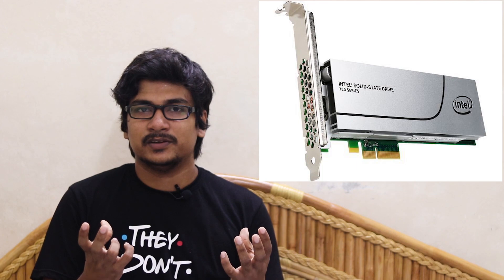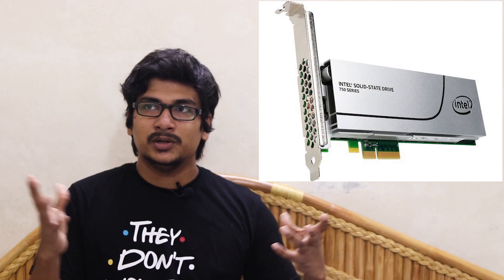SSDs-যা জানা দরকার | Part-2 | TLC,MLC,SLC | SSD Buying Guide | Bangla | HS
সম্প্রতি এসএসডি এর দাম কমার কারনে অনেকেই এসএসডি কিনছেন,কিন্তু ভাল ধারনা না থাকায় অনেকেই কনফিউসড হয়ে হেল্প চান আমাদের কাছে। তাদের জন্যই আমাদের আজকের ভিডিও এবং এটা এই ভিডিওর দ্বিতীয় পার্ট। প্রথম পার্ট আ দেখে থাকলে দেখে আসুন এখনি।